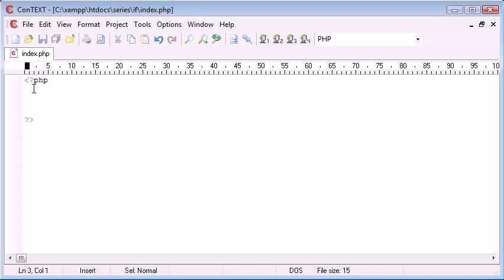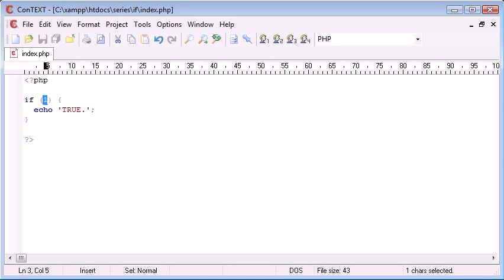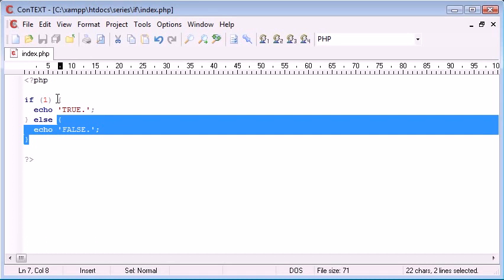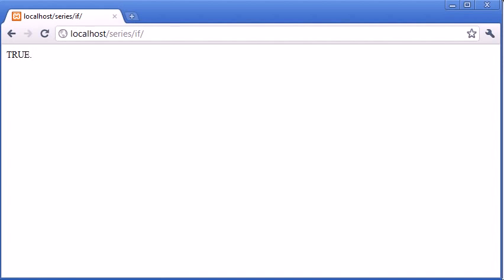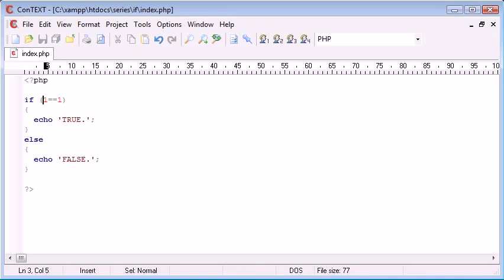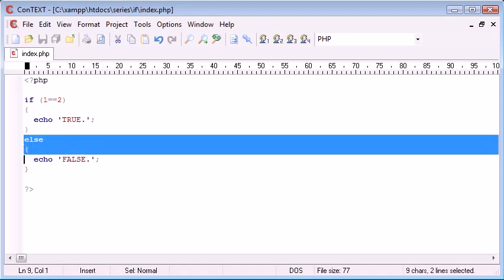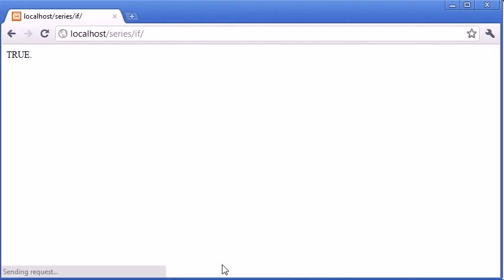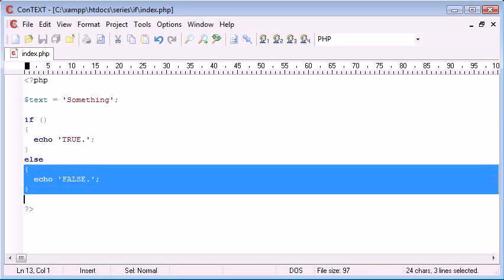Beginner PHP Tutorial - 17 - if if else Statement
if   if else Statement